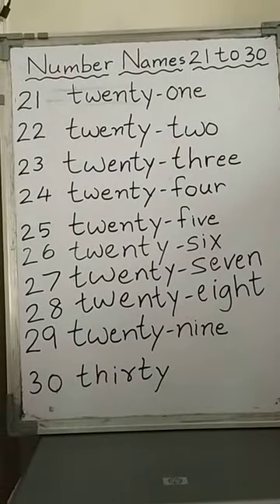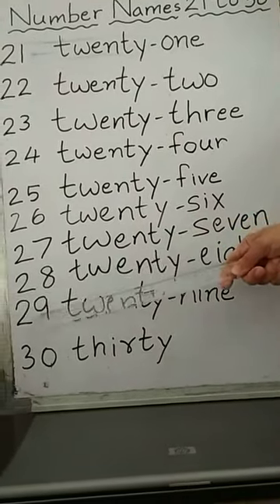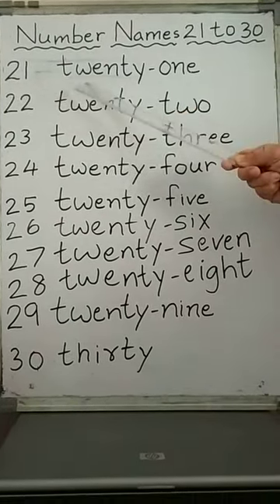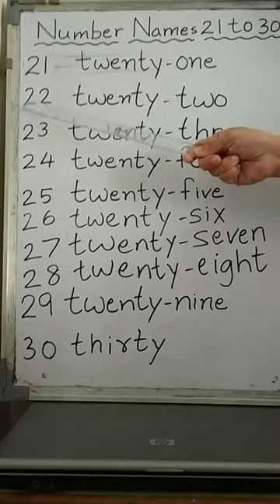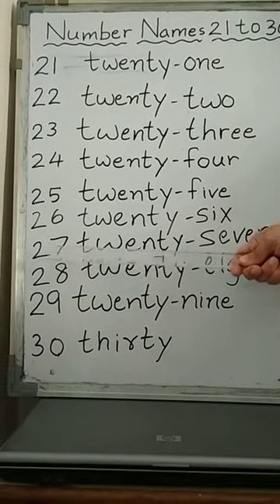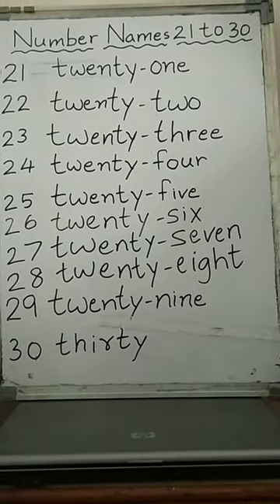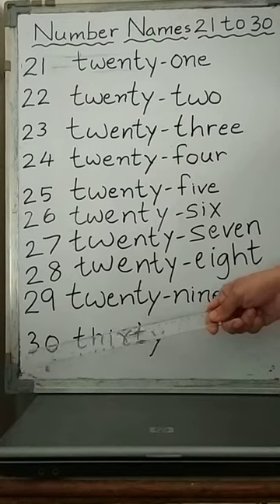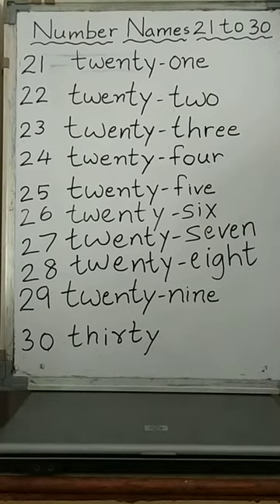Number Names 21 to 30